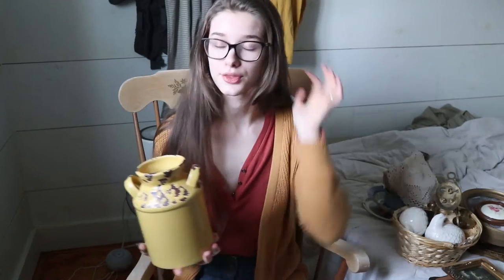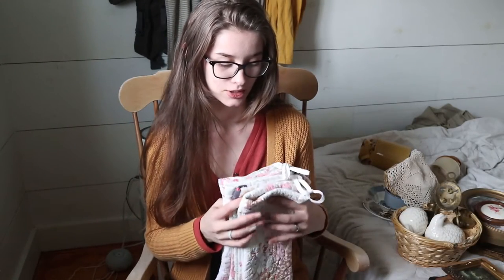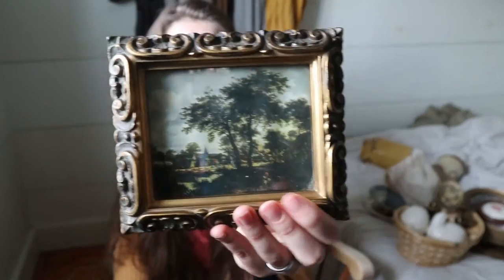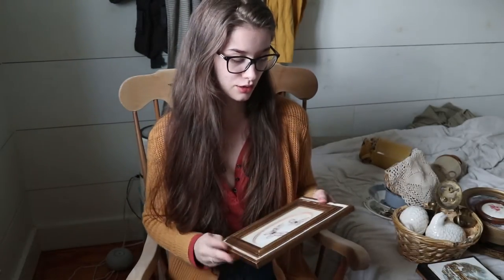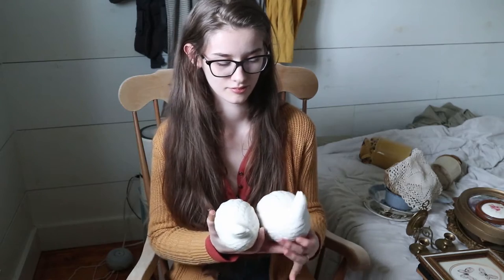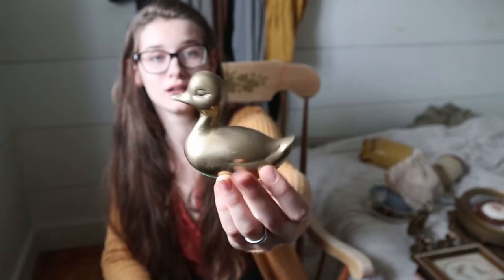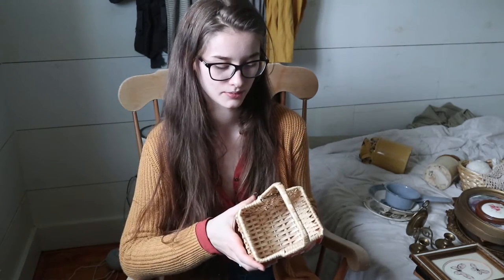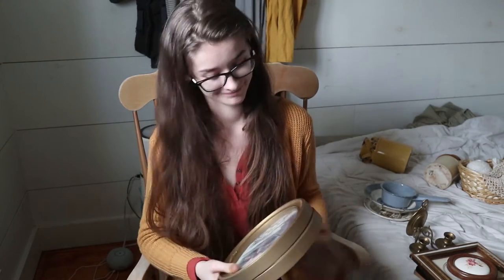HUGE Thrift + Antique Haul Part 2 | Farmhouse Decor, Kitchen Items, Tons Of Framed Pictures!